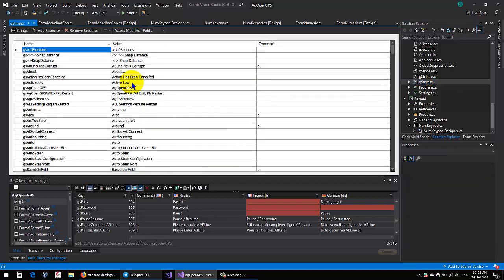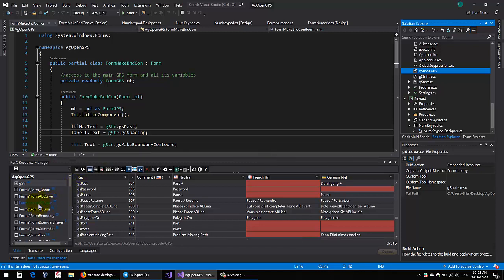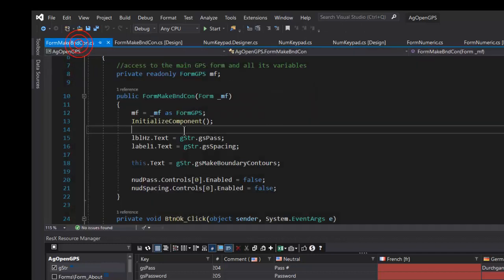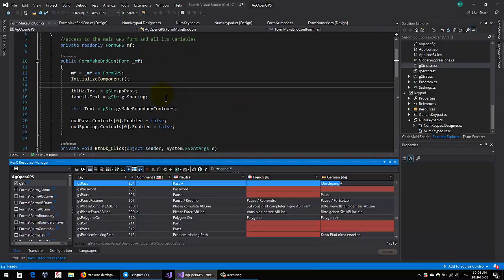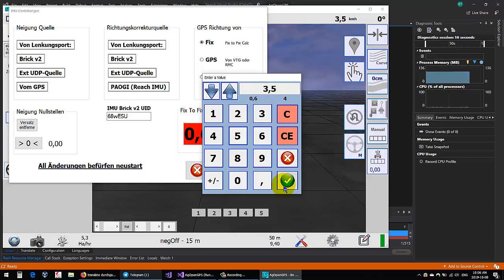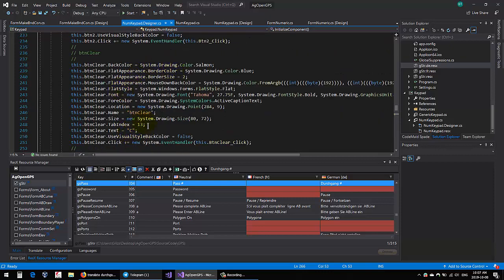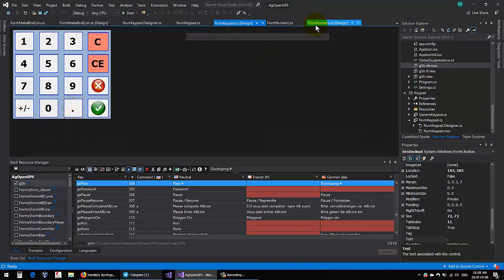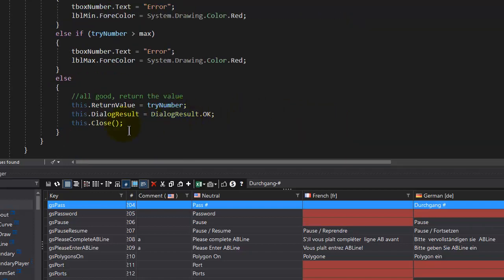Languages Part Deux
Another try at languages. A good system to use a single language file for each language instead of hundreds per form.